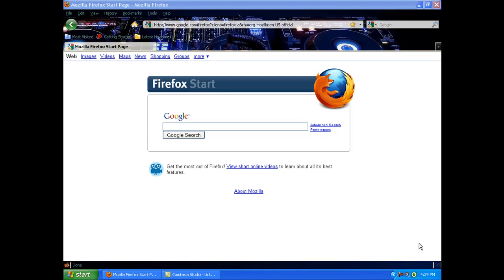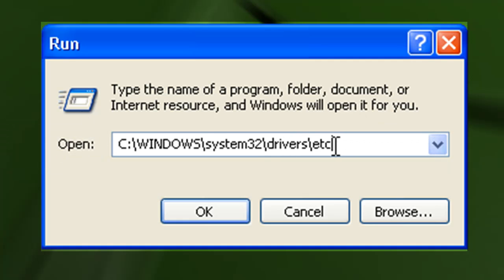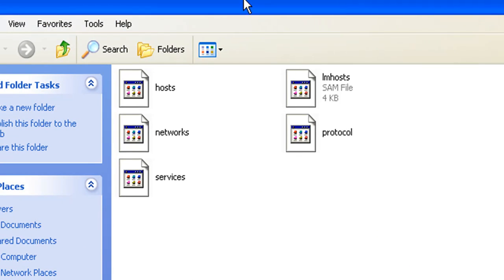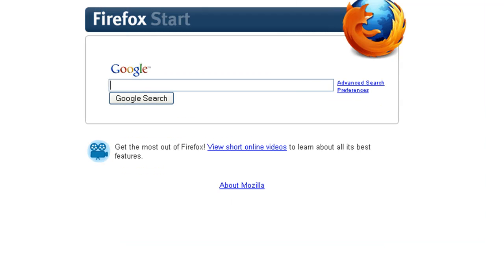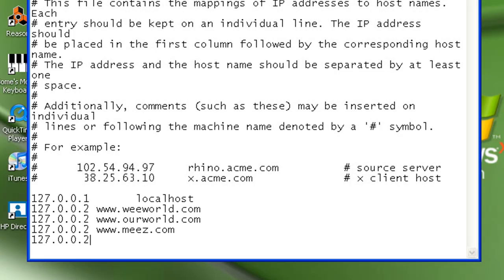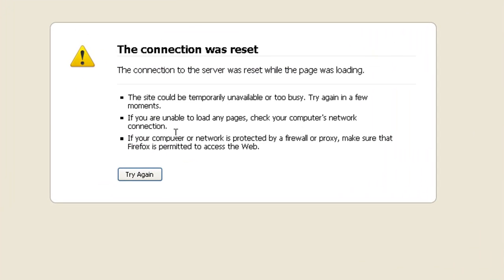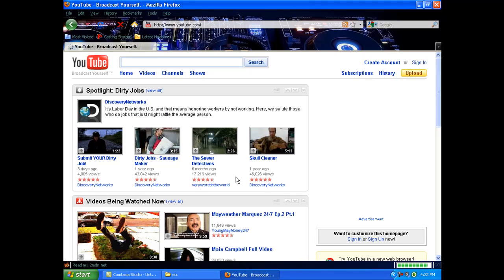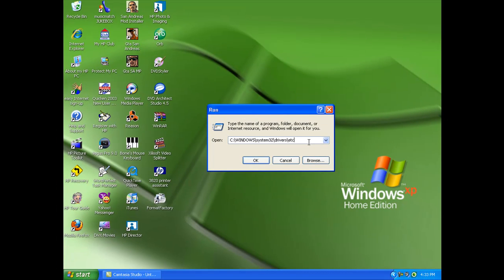How To: Block Websites Without Any Programs By HowTubeExpert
This Is  a Quick and easy way to bloack websites on your computer that you dont want some one to go on or something. all you need is loged in as admin and block the the site with this code

1.Go To Start And Run
2.Enter This in The Run Box:    C:\WINDOWS\system32\drivers\etc
3.Open Host With Notepad
4.Type In 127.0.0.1 and The website you want to block
5.Save And Now The Site Is Block